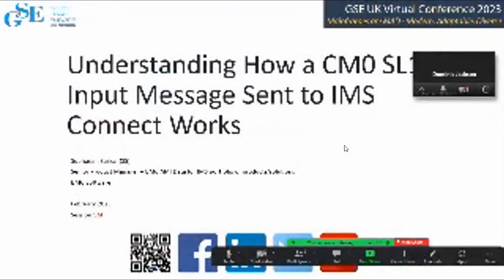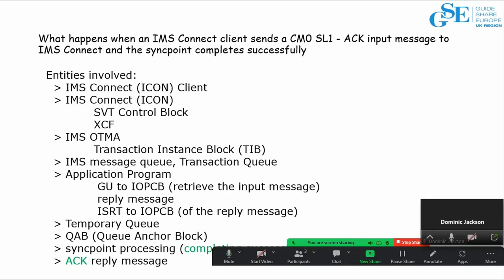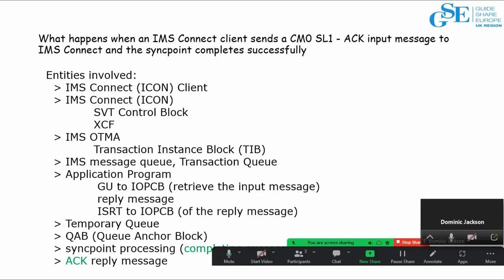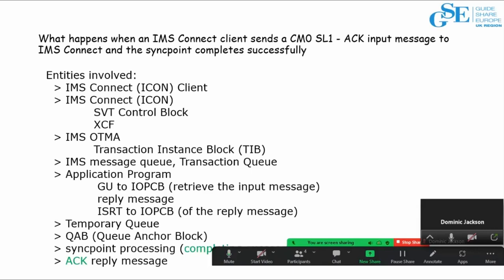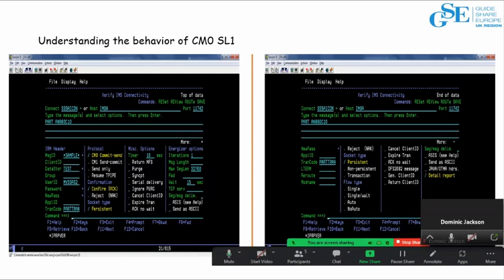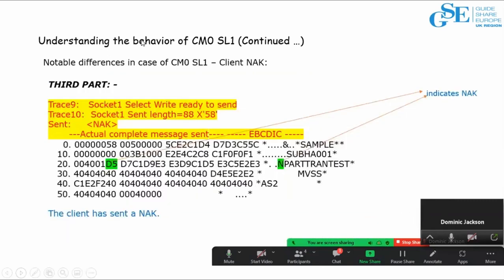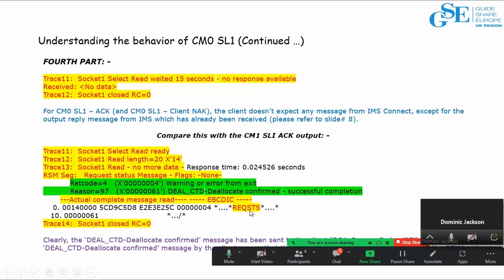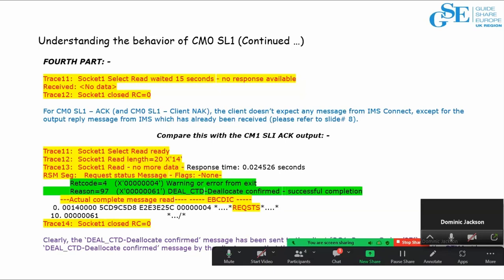5M Understanding How a CM0 SL1 Input Message Sent to IMS Connect Works